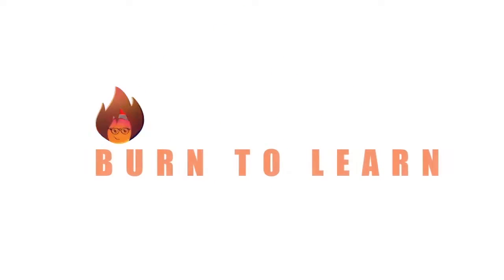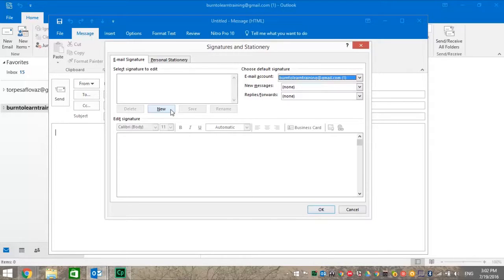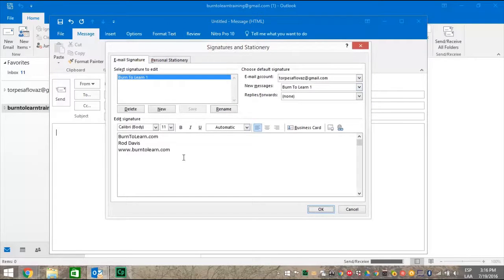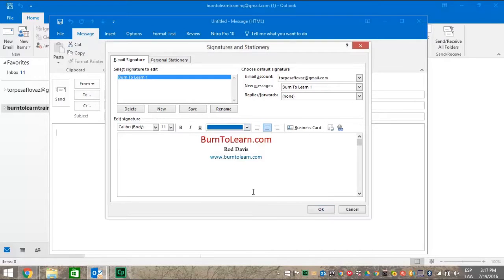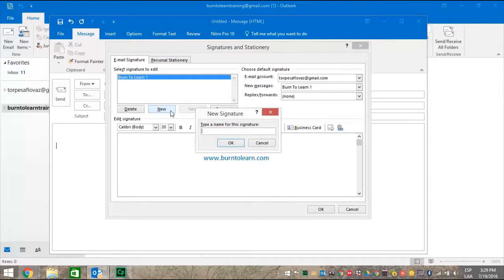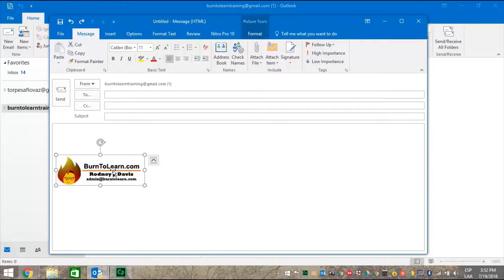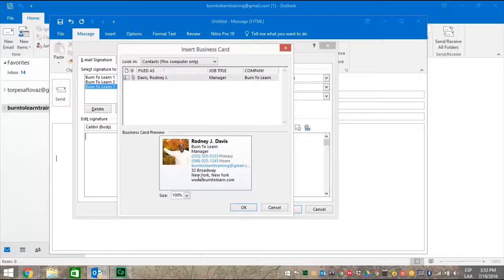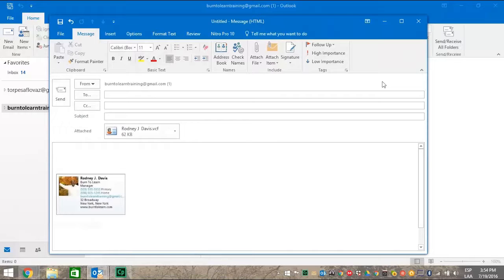How to Create Your Own Amazing E-mail Signature | MS Outlook 365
In this video you will learn how to make your own amazing email signature that will be proud to use.

Burn to Learn is a Channel that is dedicated to providing you free and easy to follow "bite size" tutorials that help you navigate and more clearly understand how commonly used tools and online programs work.